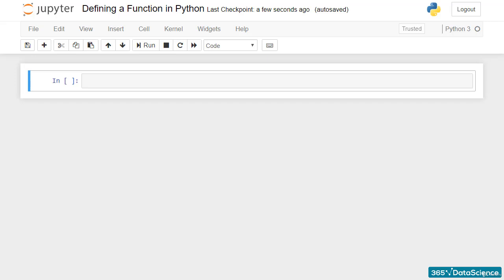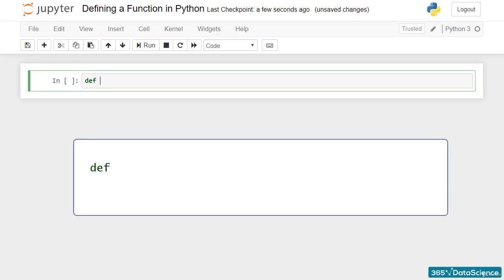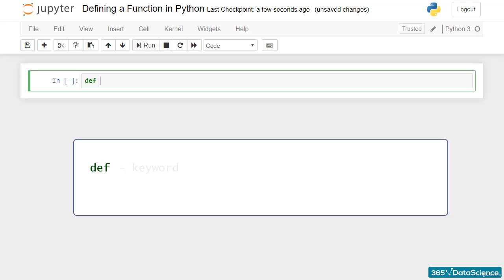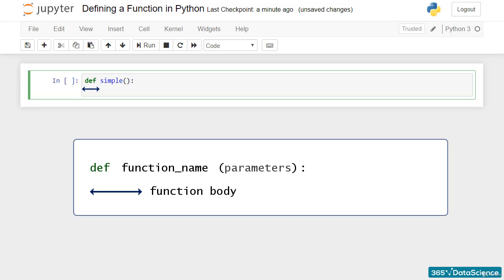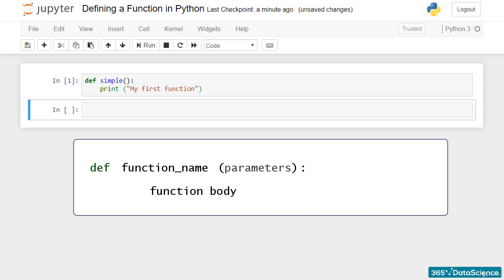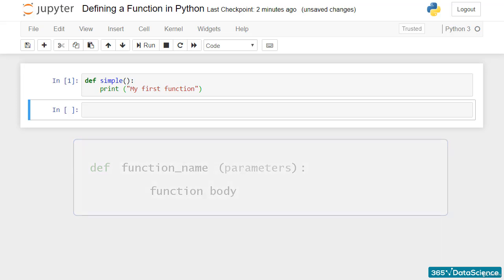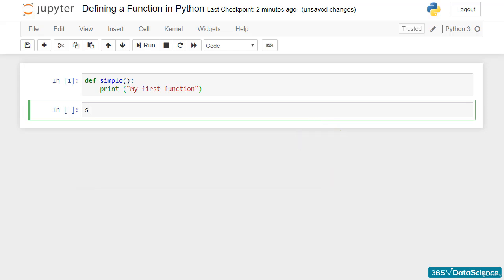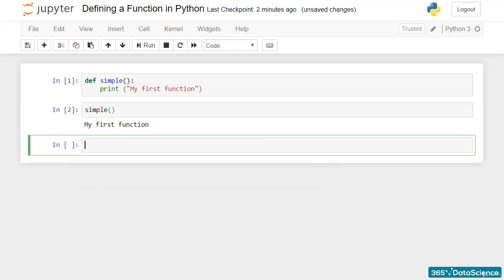Learn Data Analyst 017 Functions Defining a Function in Python